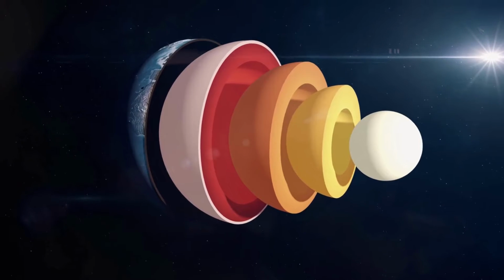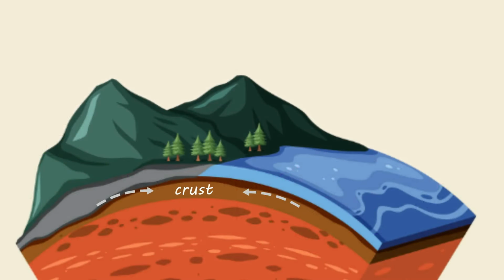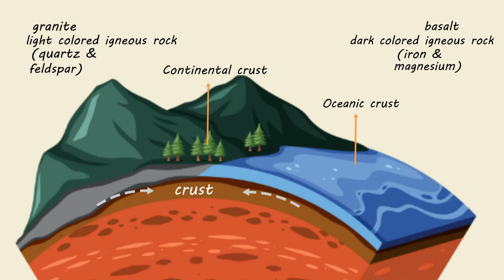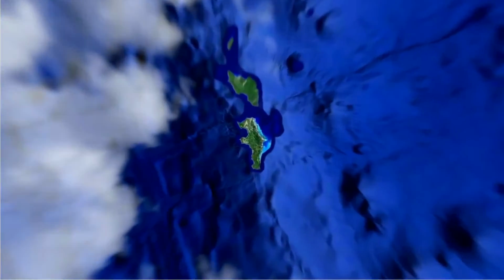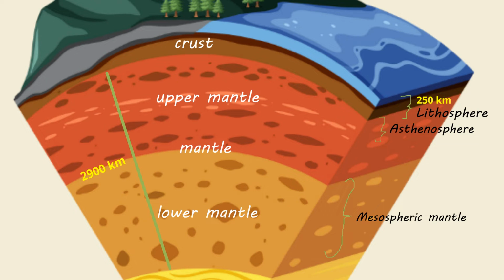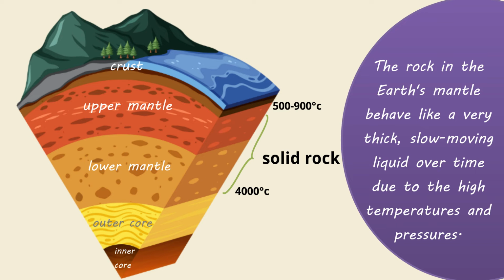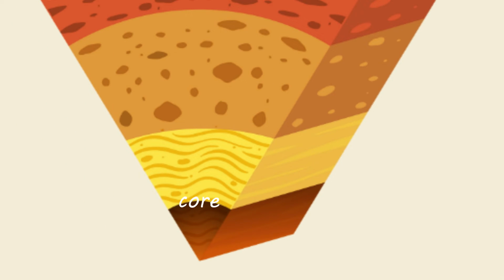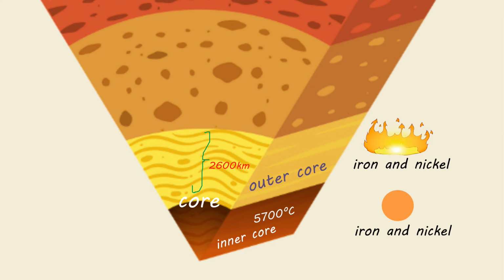The Interior Of Earth: A Roller Coaster Ride Through Earth's Anatomy | Chemical Composition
The Earth's interior is composed of four layers, three solid and one liquid—not magma but molten metal, nearly as hot as the surface of the sun. The five layers of Earth are the inner core, outer core, upper mantle, lower mantle, and crust. Each of these layers has distinct characteristics. Understand their properties, composition, and more. Earth is divided into three main layers. The dense, hot inner core (yellow), the molten outer core (orange), the mantle (red), and the thin crust (brown), support all life in the known universe. Earth's core is the very hot, very dense center of our planet.

describe the interior of the earth,

interior of the earth diagram,

internal structure of earth notes,

explain interior of the earth with diagram,

interior of the earth class 7,

how do we know what is inside the earth,

The interior of earth pdf,

The interior of earth notes,

The interior of earth essay,

The interior of earth wikipedia,

interior of the earth information,

interior of the earth drishti ias,

interior of the earth notes pdf,

interior of the earth upsc,

the inner core of the earth,

the outer core of the earth,

the upper mantle of the earth,

lower mantle of the earth,

the crust of the earth,

lithosphere,

asthenosphere,

earthquake,

volcanic eruption,